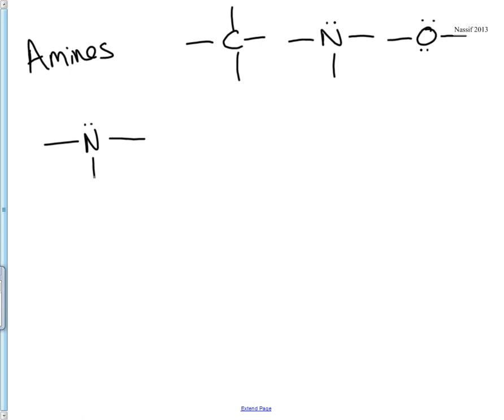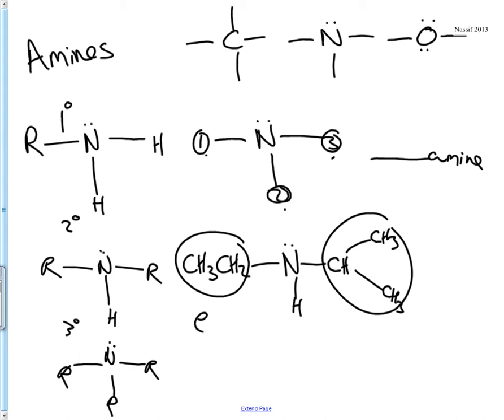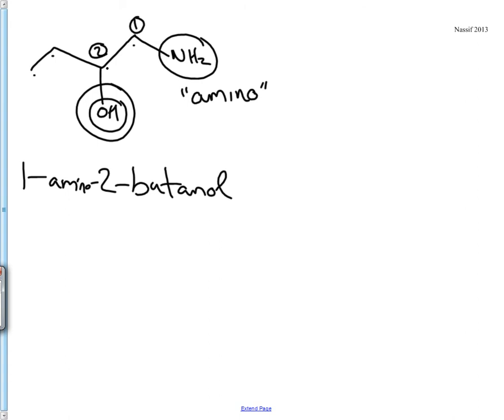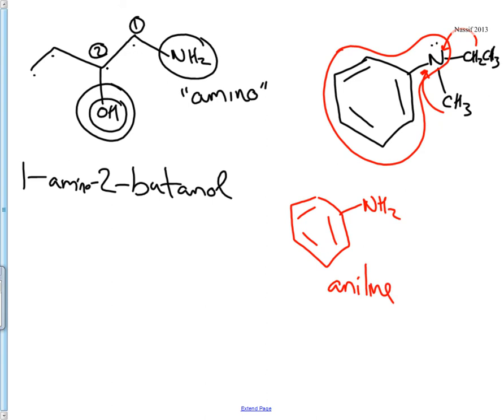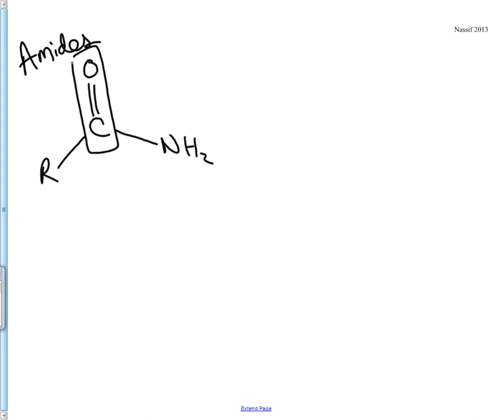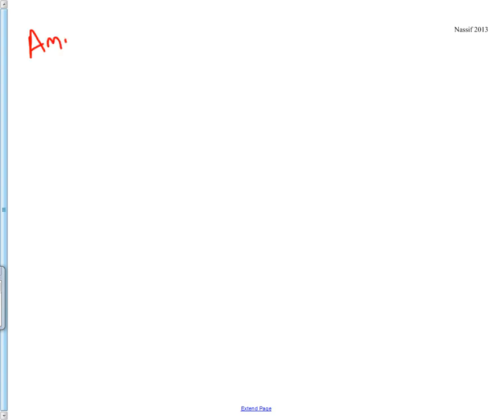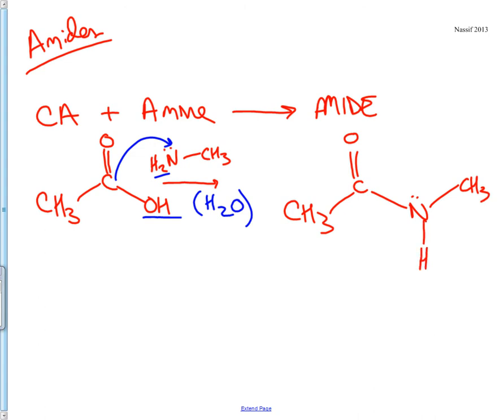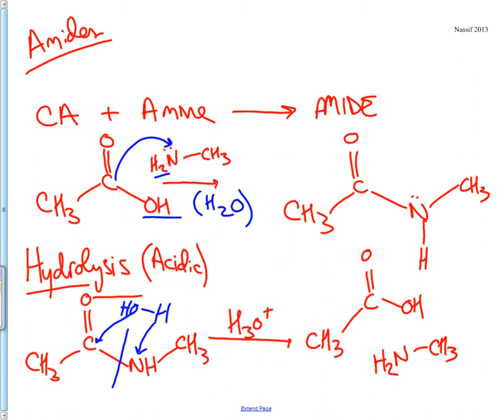UWM Chemistry 103 - Amine & Amide Reactions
Naming (IUPAC), Reactions, Structures, Functional Groups